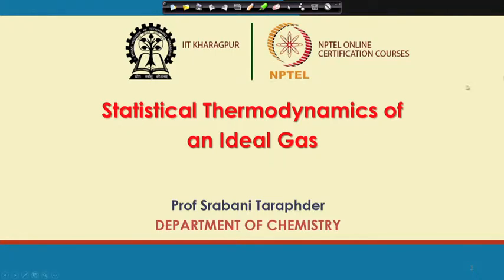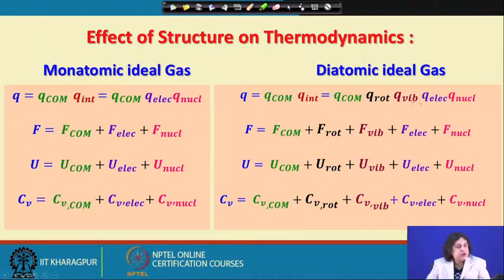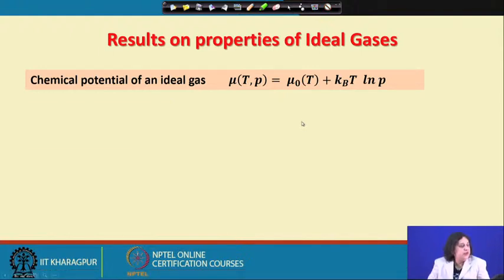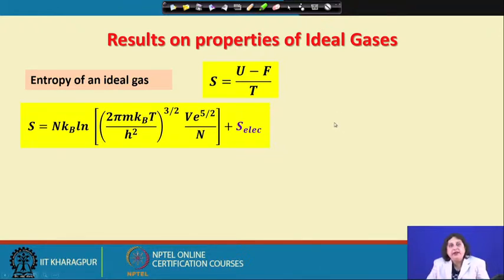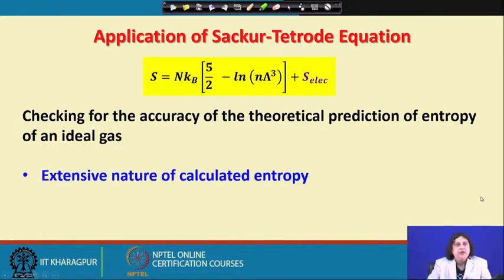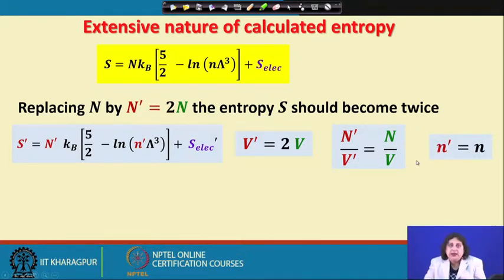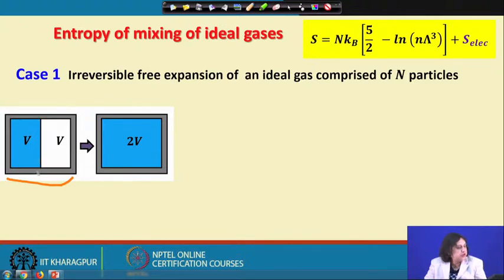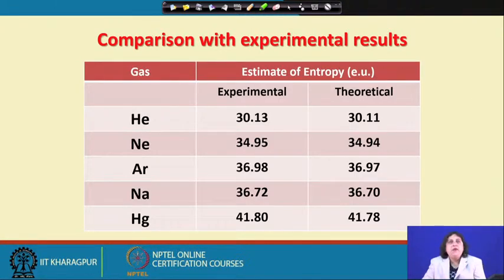Lecture 29 : Statistical thermodynamics of ideal gases (contd)